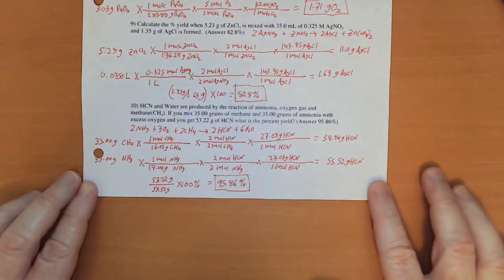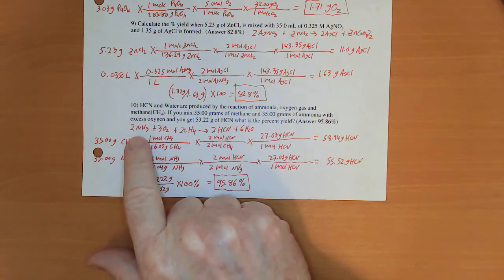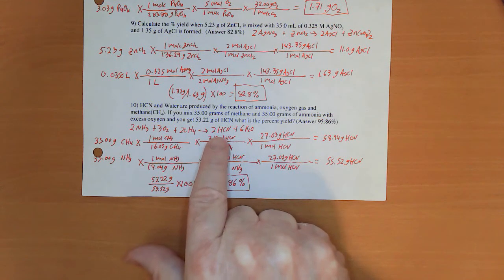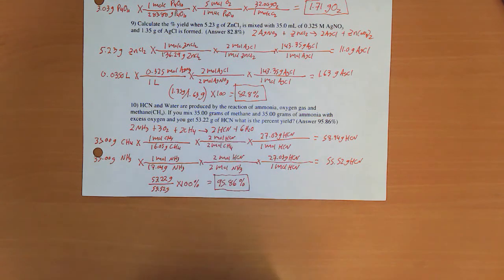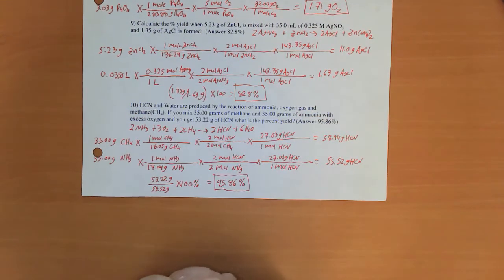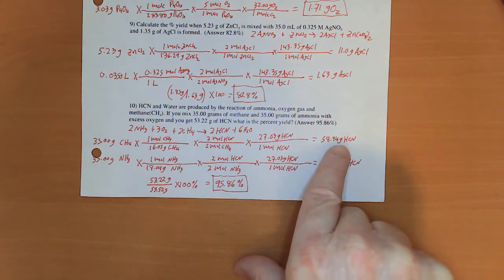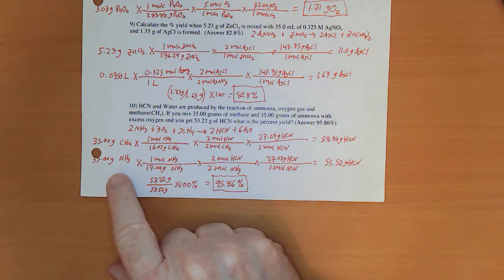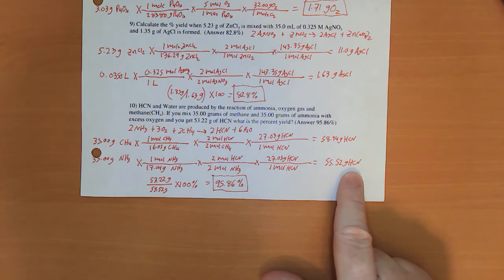AP Stoichiometry Pg 6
This is page 6 of 12 for the AP Chemistry Lecture Outline dealing with stoichiometry.

It is an answer key to the independent practice on roadmap problems, excess and limiting reactants, and percent yield.